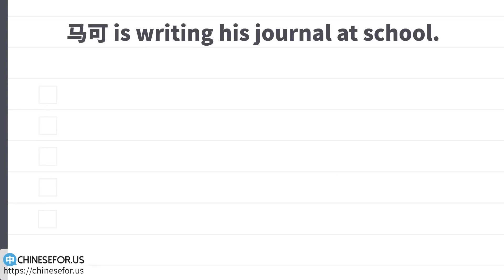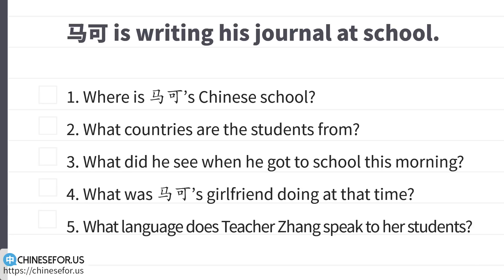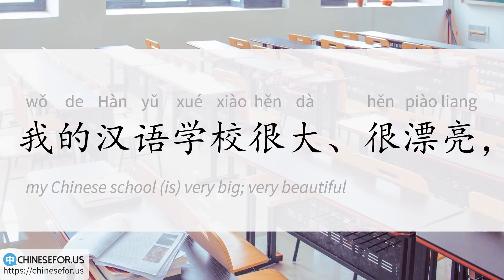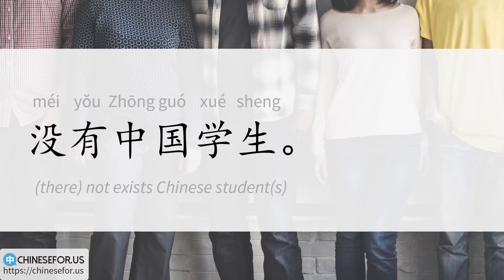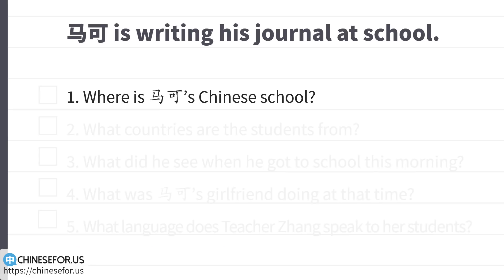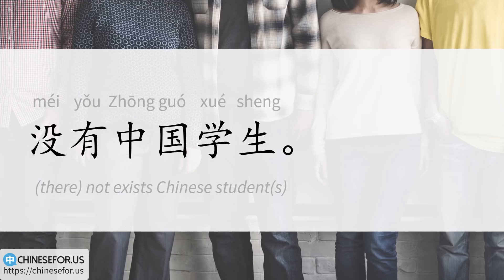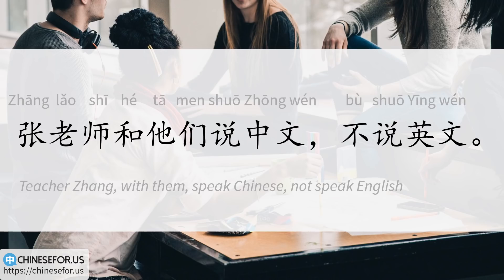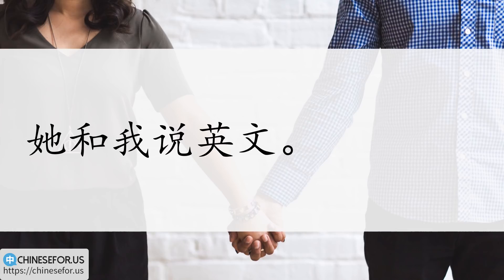Learn Chinese for Beginners Chinese Speaking Conversation HSK1 Listening Practice VII.II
Learn Chinese Conversation for Beginners: Free Language Practice to study with English Subtitles. HSK 1 Speaking & Listening Practice: 80 Video, 60 Quizzes. Unit 7 Part 2.
★Is this my level? Take quiz➥ ★Full Course➥

◆Learn Chinese for Beginners | Chinese Speaking Conversation |HSK1 Listening Practice VII.II ◇Unit 7 Review Part 2 - Story
In this Unit Review, we will practice how to say “speak with me in Chinese” in Chinese. You can also use this review as an HSK 1 Listening Practice.

◆INSTRUCTIONS
Listen to the video
Repeat after the video
Answer the given questions
Practice repeatedly until fluent

◆QUESTIONS
Mǎkě 马可 is writing his journal at school.
◇Where is 马可’s Chinese school?
◇What countries are the students from?
◇What did he see when he got to school this morning?
◇What was 马可’s girlfriend doing at that time?
◇What language does Teacher Li speak to her students?

◆HSK 1 Course is designed by ChineseFor.Us Team. You can:
◇Develop Chinese speaking, listening, reading and writing skills;
◇Build HSK vocabulary and grammar from day 1;
◇Test your Chinese proficiency with multi-media quizzes;
◇Ask questions and get answers directly from the teacher.